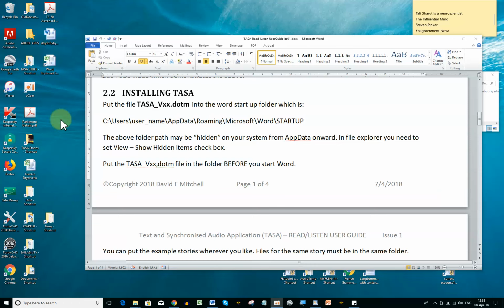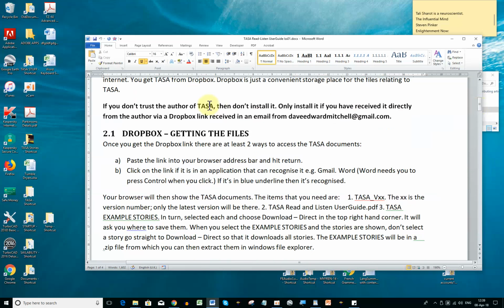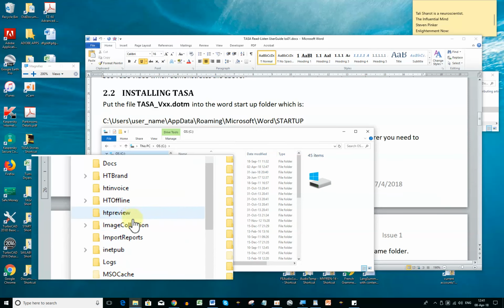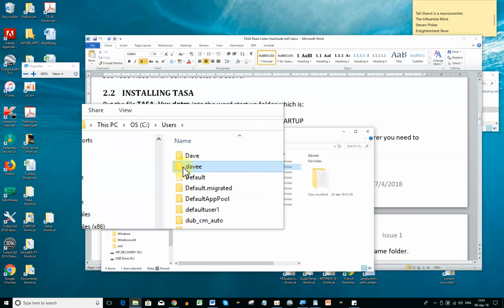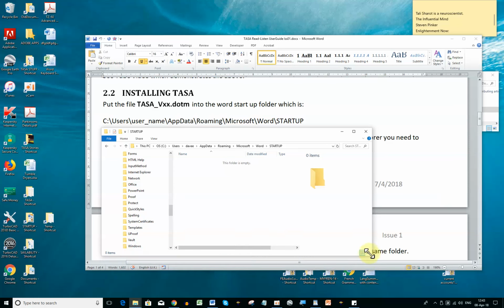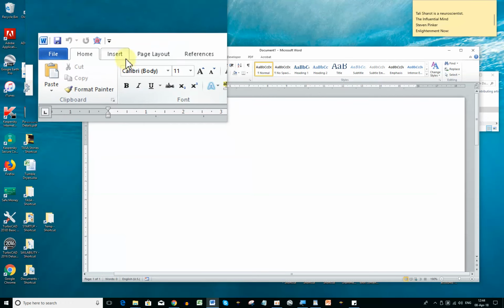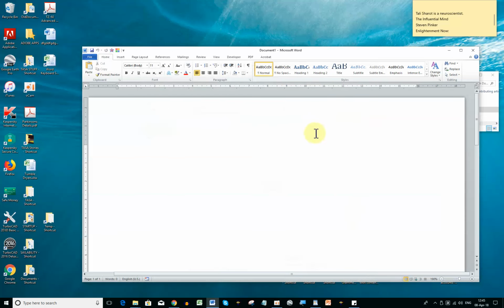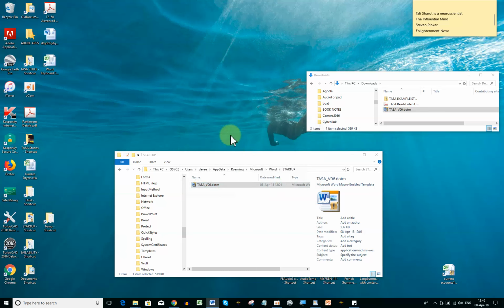TASAInstallation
Installing TASA on your PC